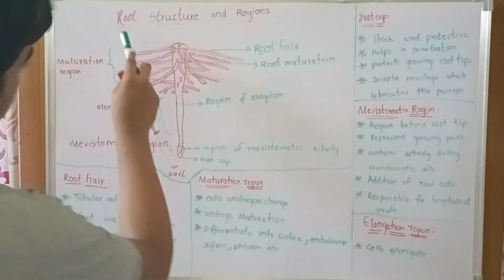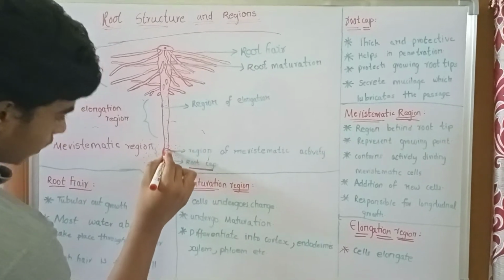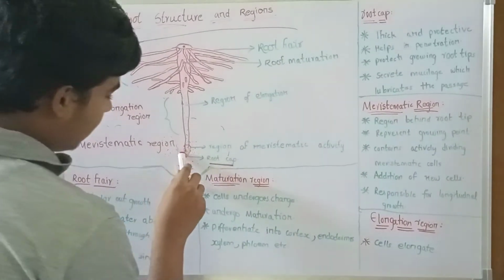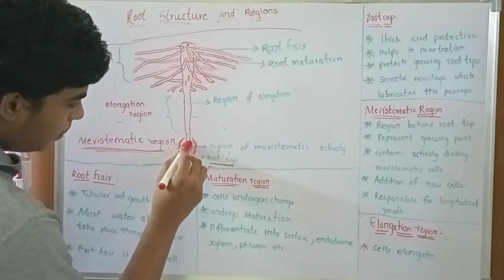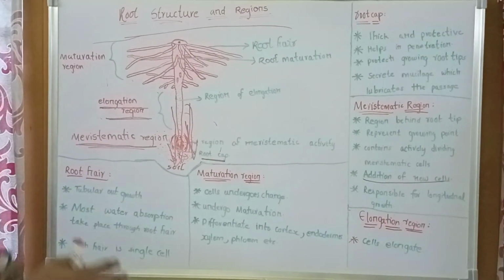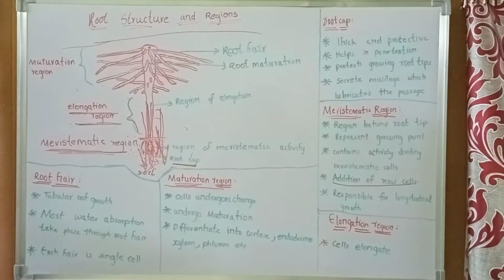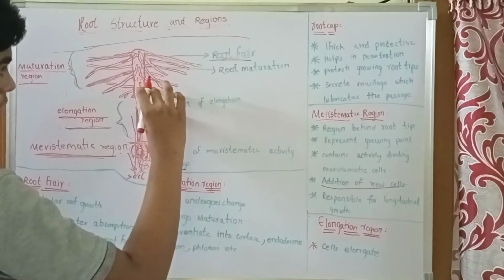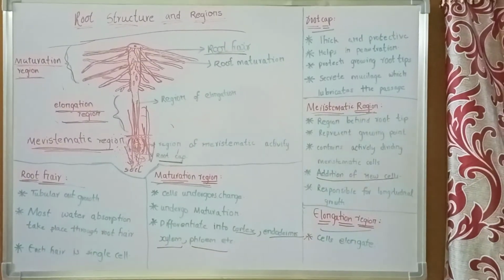Root regions and structures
Coming video about root modification root😌😌😌